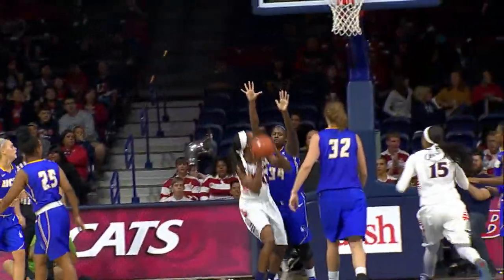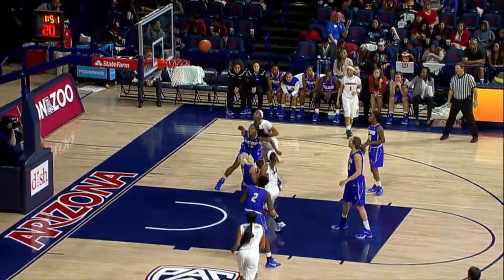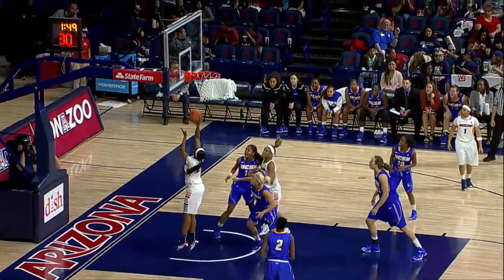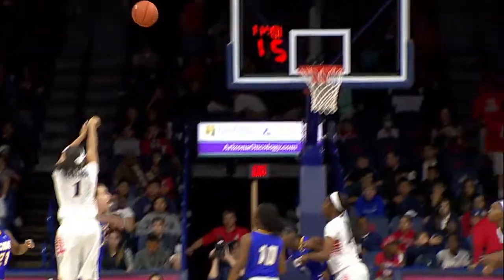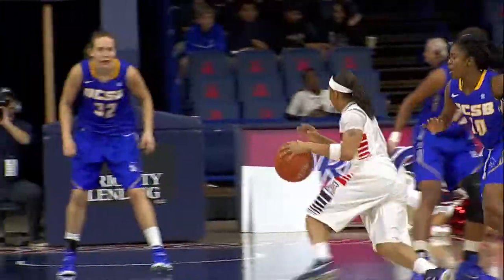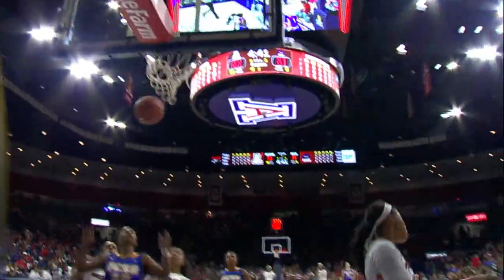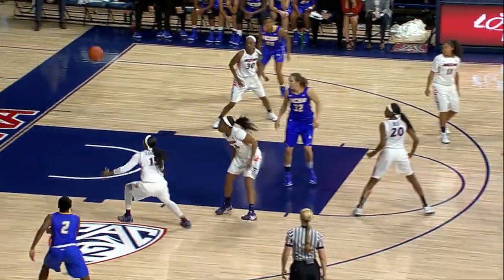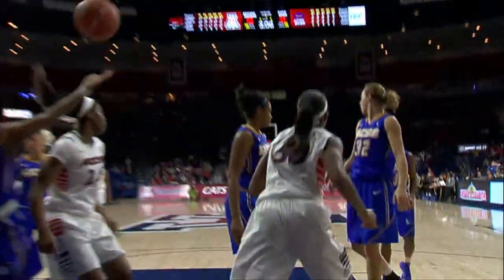Arizona defeats UC Santa Barbara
The Arizona Wildcat's move to 1-2 on the season after defeating the UC Santa Barbara Gauchos, (61-34). Candice Warthen led the team in scoring with 15 points on 5-of-9 shooting.